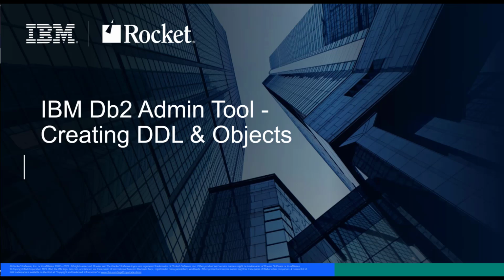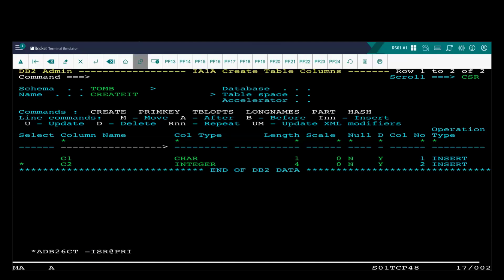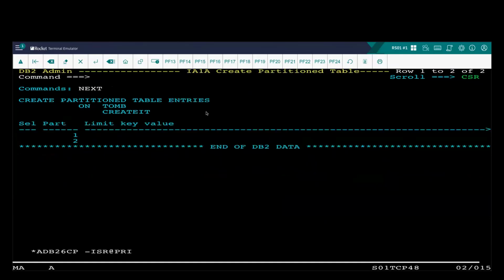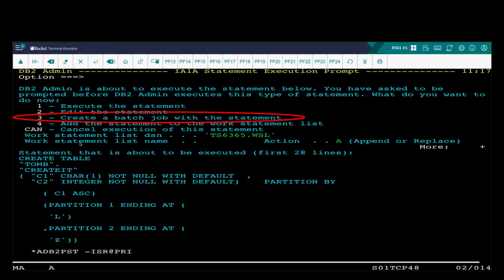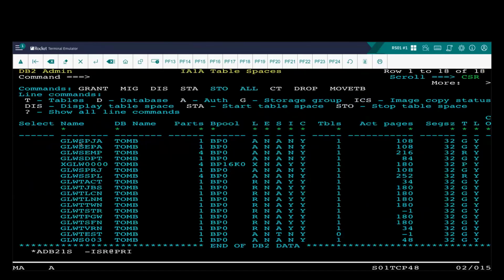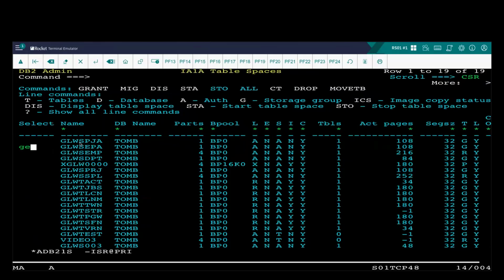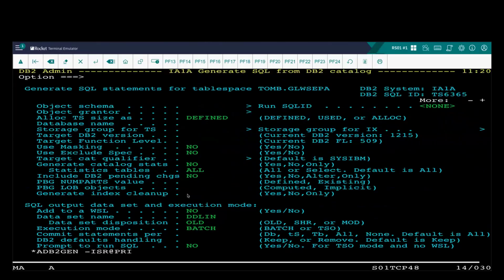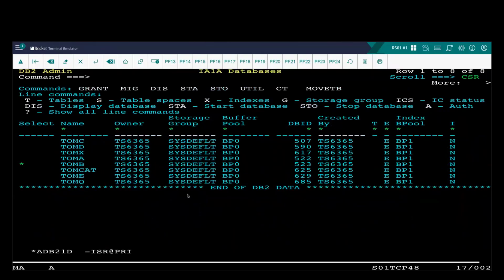Db2 Admin Tool Training Video 4: Creating DDL & Objects